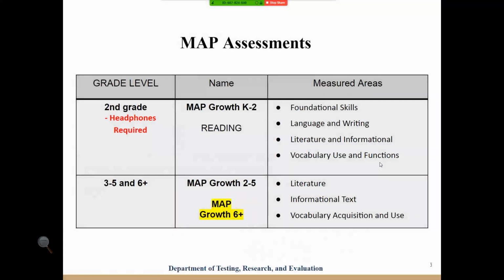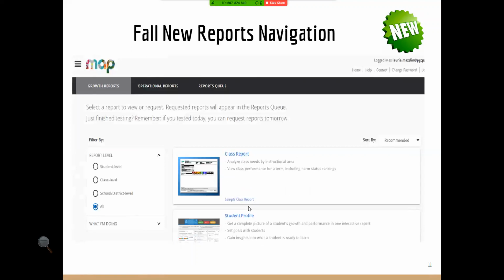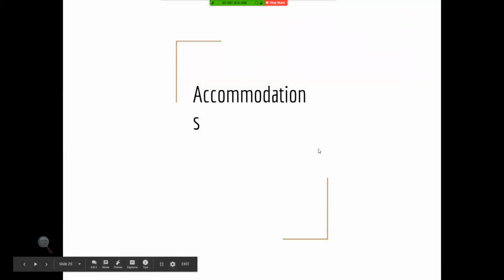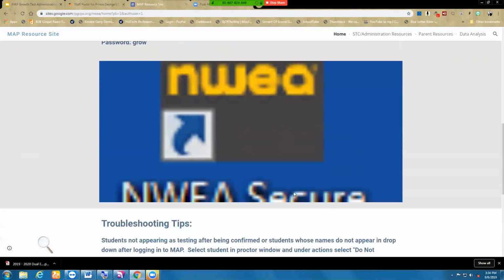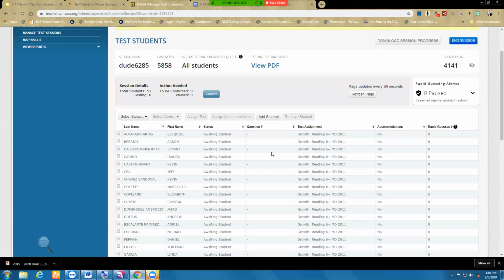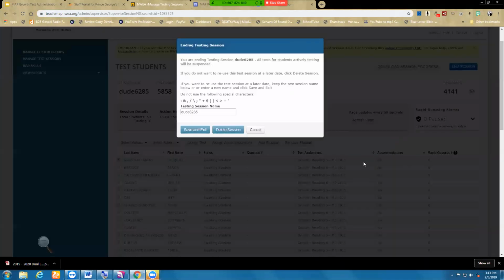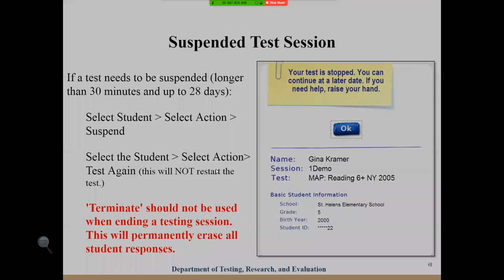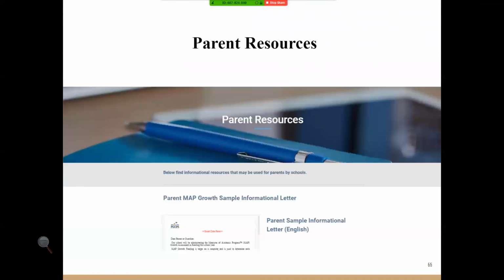MAP GROWTH TRAINING 2019